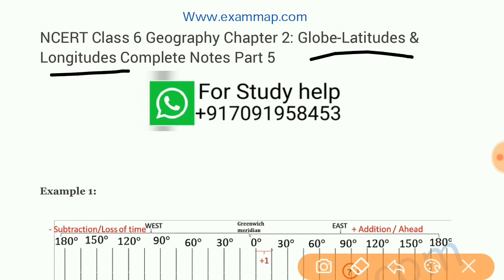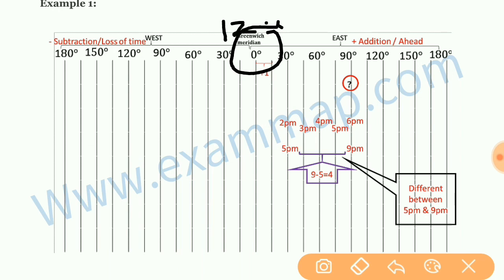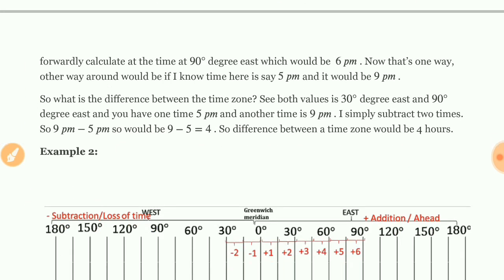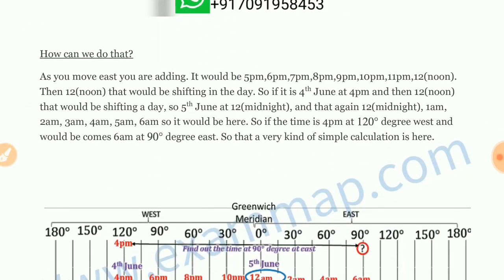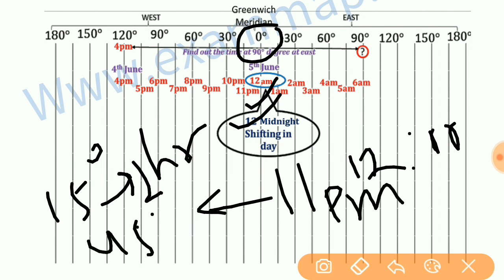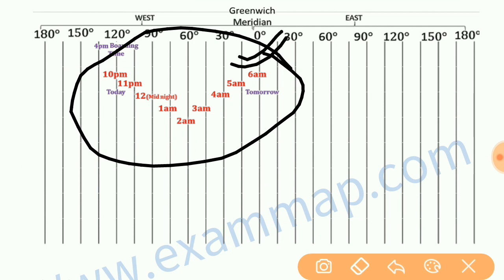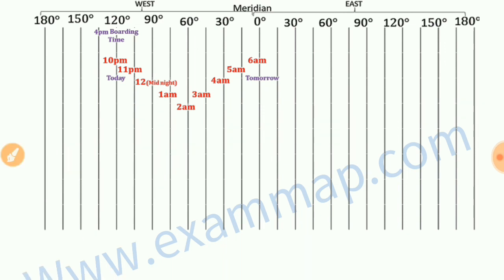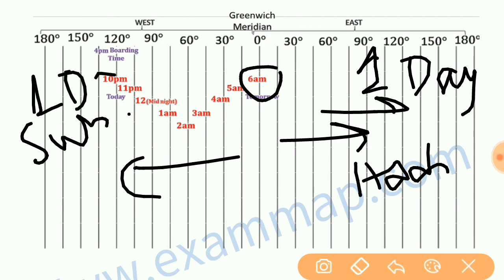Ncert class 6th geography chapter 2 part 3 to 5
Hi

→Daily Short Newspaer Notes for UPSC Prelims, Mains & other Government exam.

→NCERT & ALL OTHER BOOK(Laxmikanth POLITY, Rajiv Ahir spectrum publication History, Nitin Singhania Culture) Keyword NOTES

→Answer Writing Tips & Mock Interview.

→Topper's Talk & Struggle Story which will motivate you.

→Tips & Trick to clear All Government Exam.